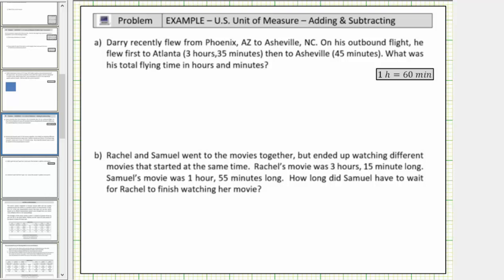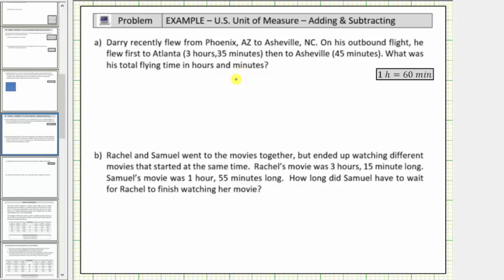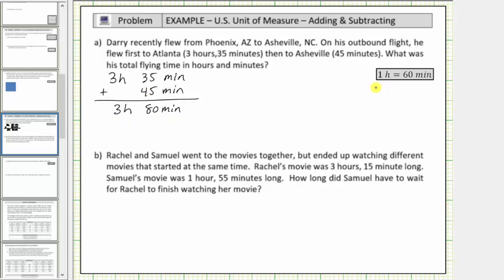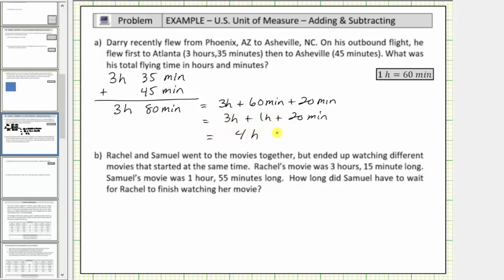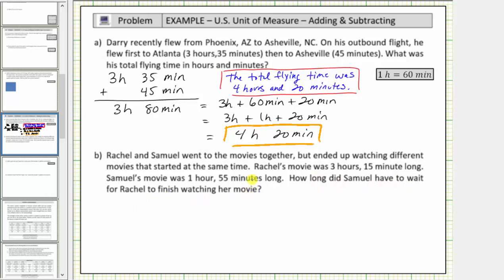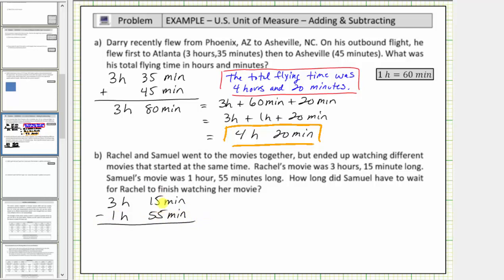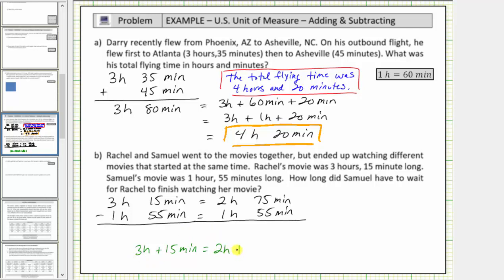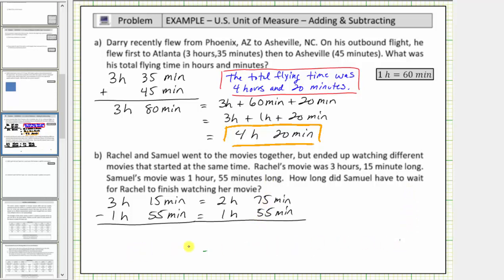Add and Subtract Time (Hours and Minutes)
This video explains how to add and subtract time given in hours and minutes.